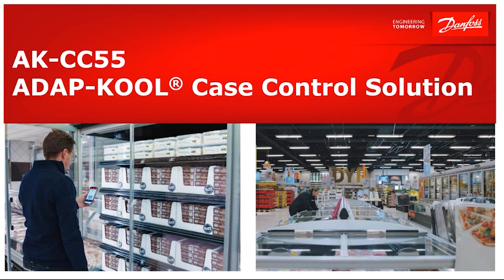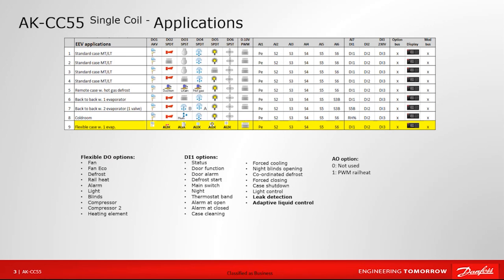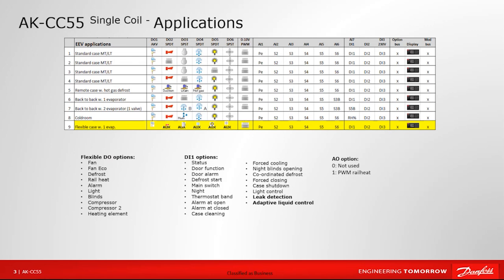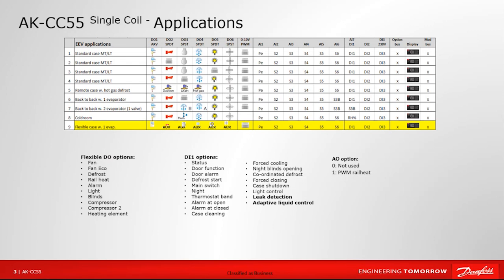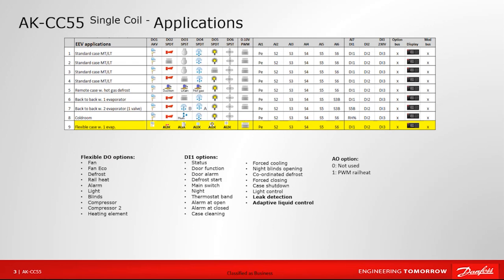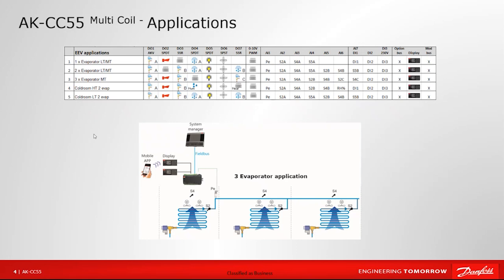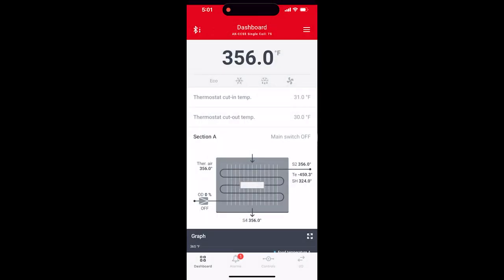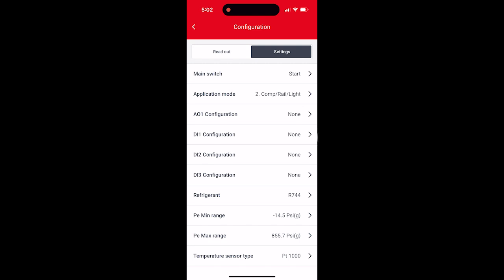Mastering AK-CC 55 Case Controller: Application Selection | Tech support for supermarket controls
In this detailed video, we dive into the Danfoss AK-CC 55 Case Controller and explore the various applications available within its platform. Building on our introductory video, we'll discuss the different models, from compact single-coil to multi-coil systems. You'll learn how to select and configure your inputs and outputs to match specific case requirements, ensuring optimal performance for your refrigeration needs.

We’ll cover the following topics:

• Overview of the AK-CC 55 and its application options
• Understanding relay functionalities and their applications
• How to choose the right application for your case controller
• Step-by-step guide on configuring applications via system manager, Bluetooth app, and local displays